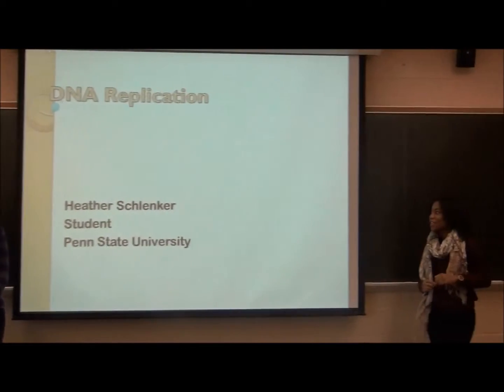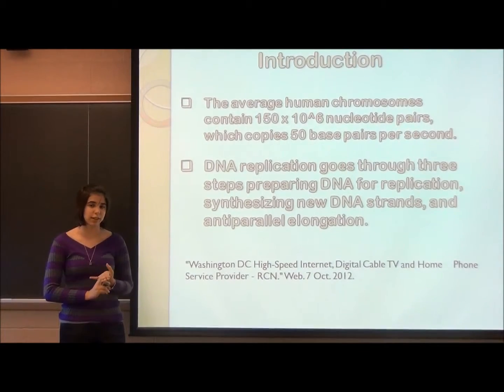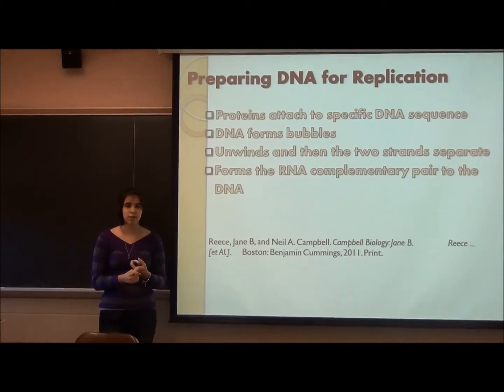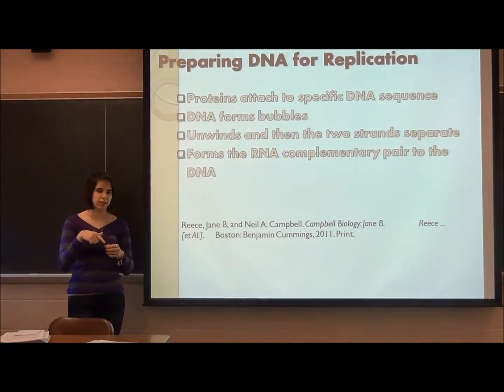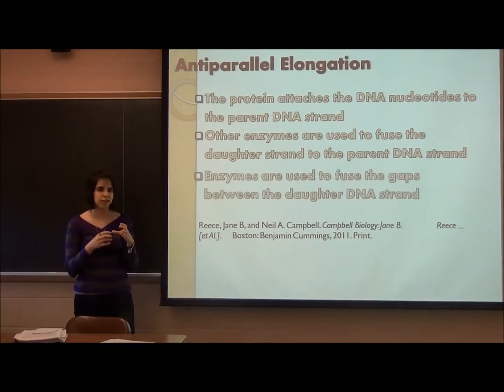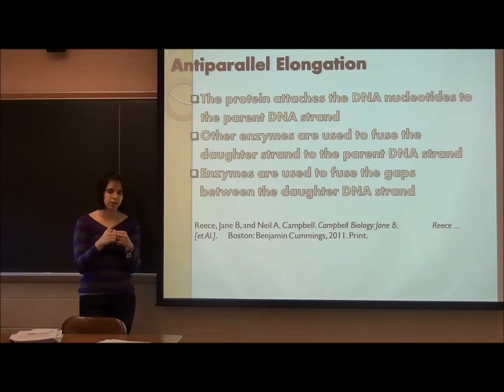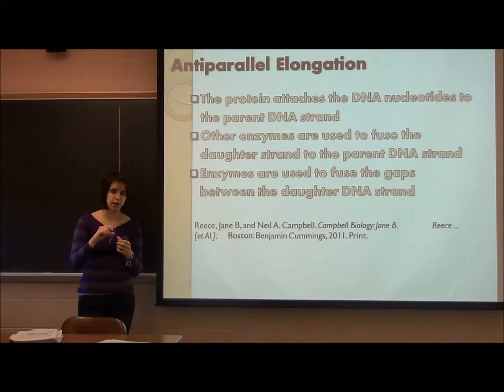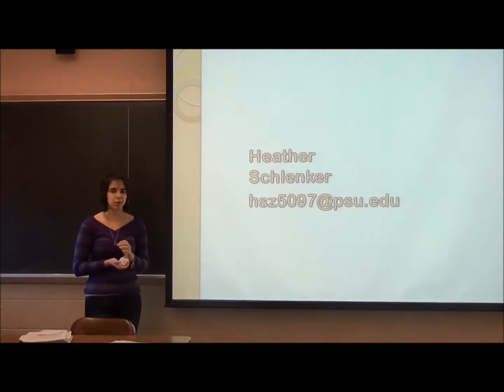Heather Schlenker on DNA Replication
For informative speech, Heather Schlenker talks about DNA replication.